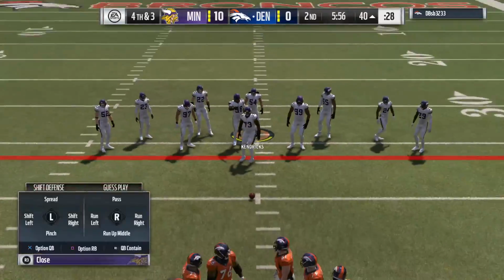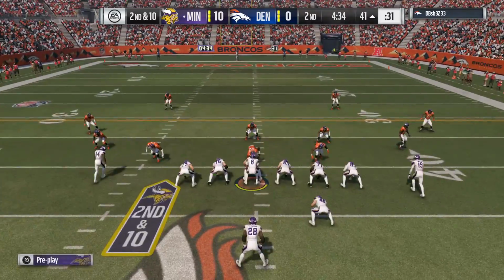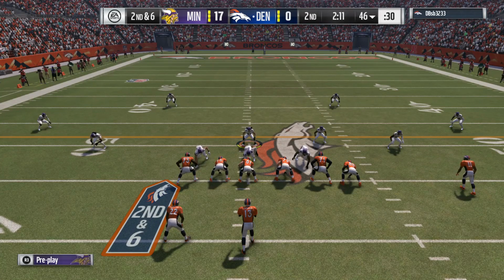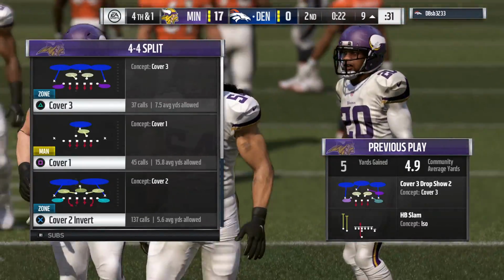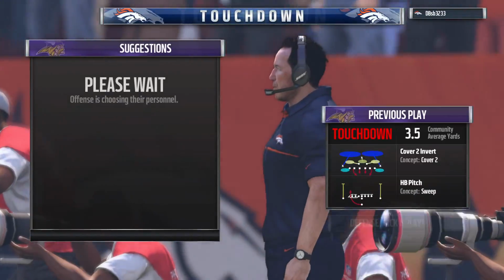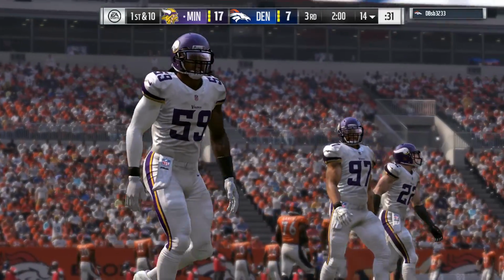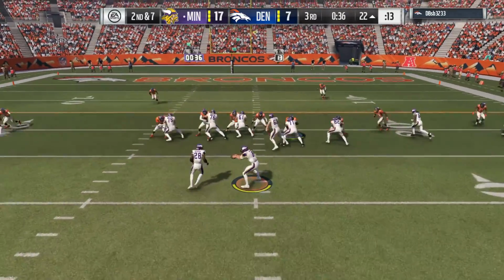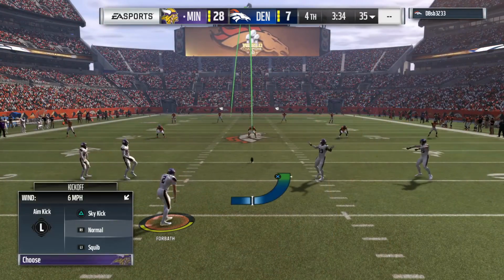Madden NFL 17_20170224235537